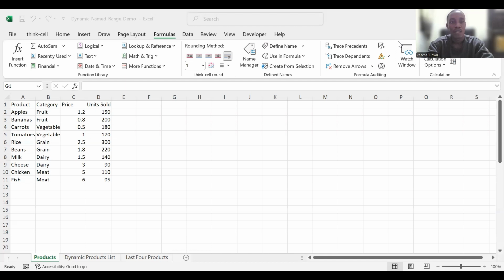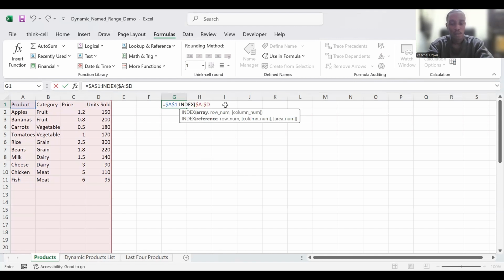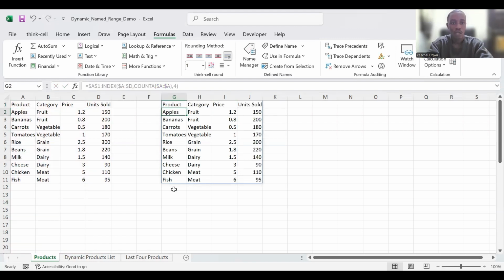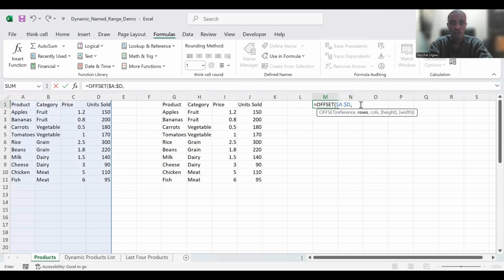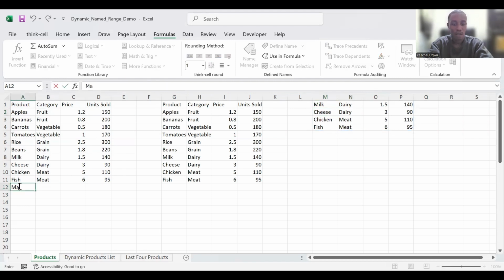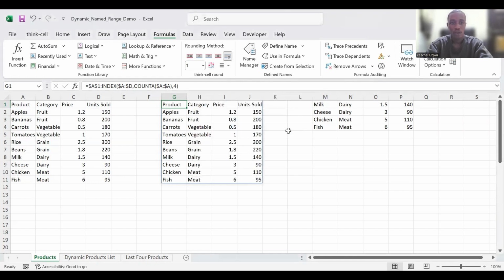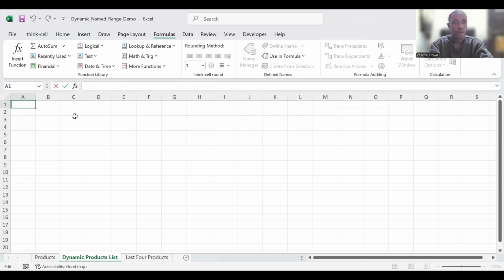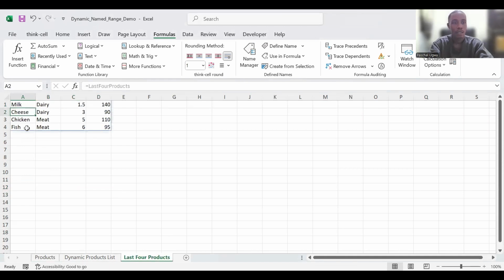Dynamic Named Ranges in Excel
Learn how to create dynamic named ranges in Excel that automatically expand and contract when you add or remove rows. In this tutorial, I’ll show you step-by-step how to use the `INDEX` and `OFFSET` functions to build flexible ranges that save time and make your formulas more powerful. Perfect for data analysts, financial modelers, and Excel enthusiasts looking to boost productivity.